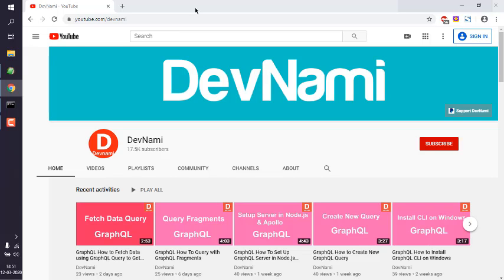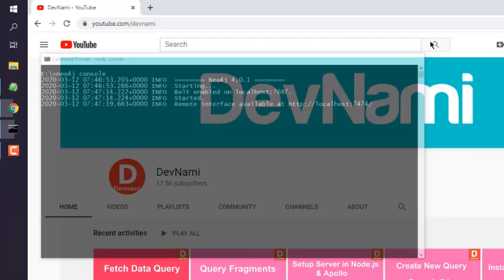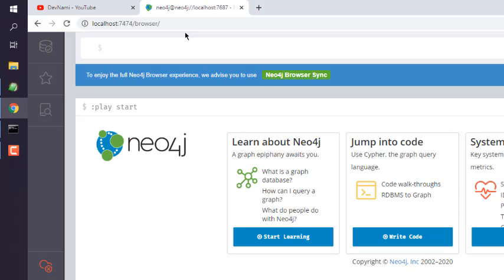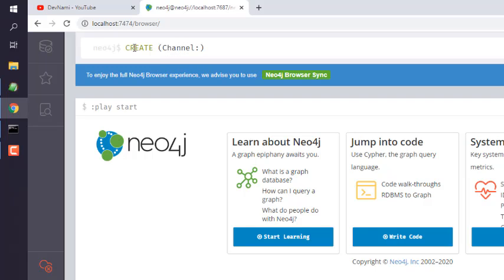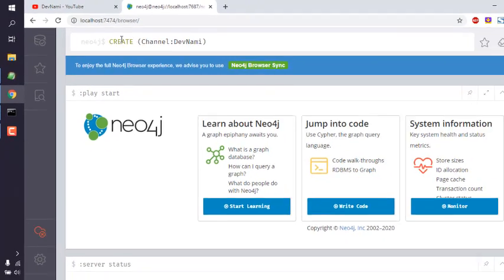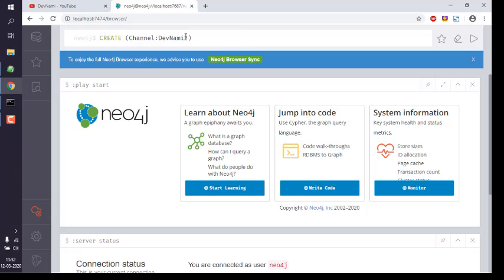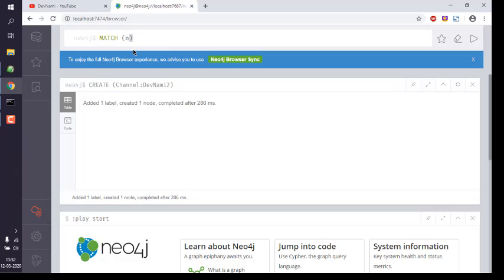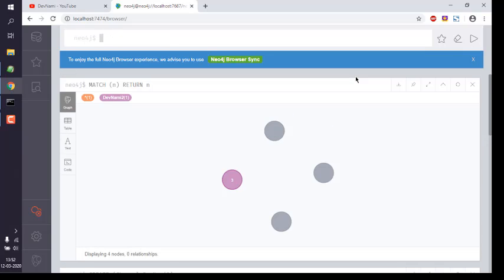Neo4j - How to Create Node with Label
Learn How to Create Node with Label in Neo4j.